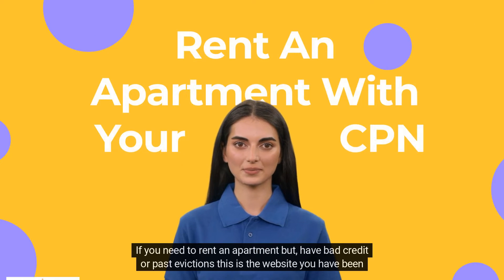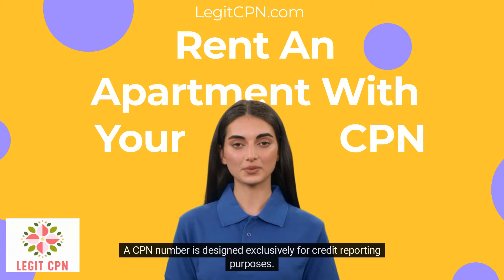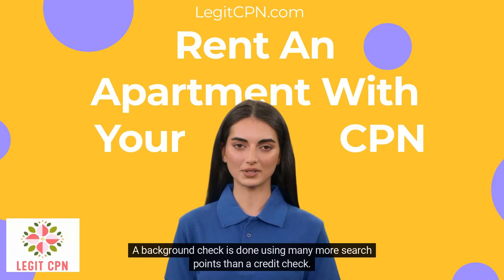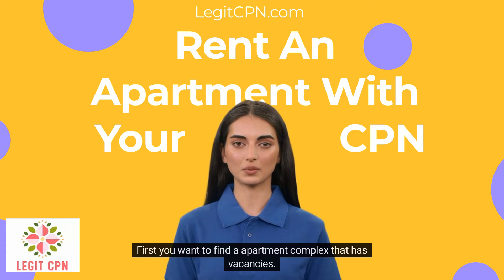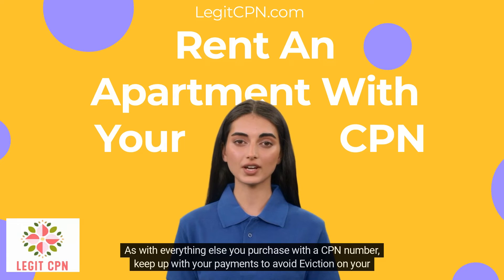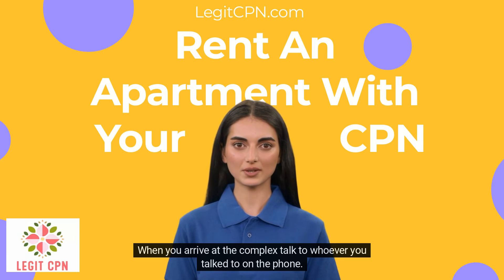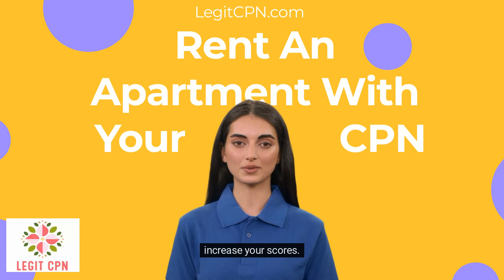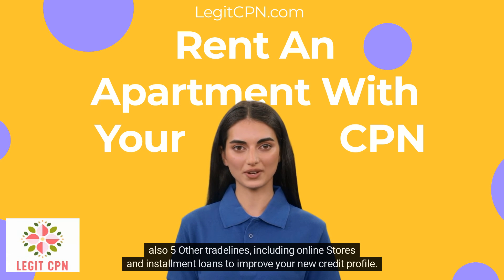How to Rent an Apartment using a Legit CPN from LegitCPN com